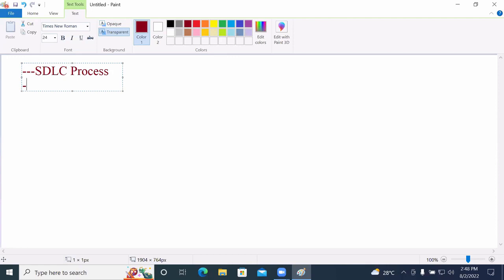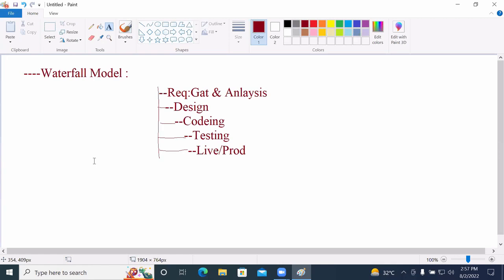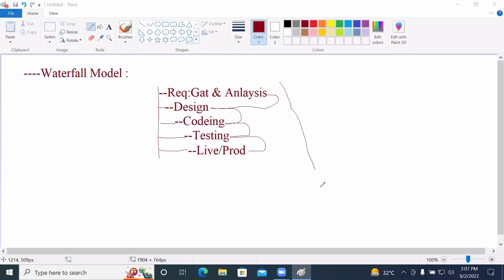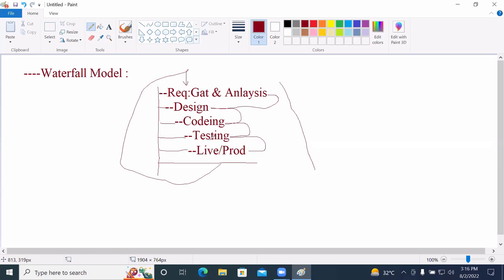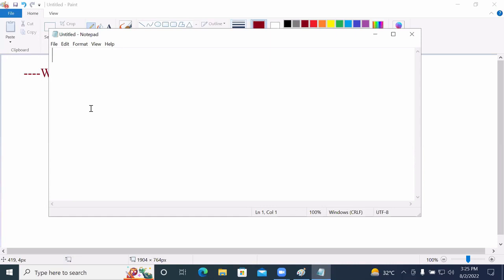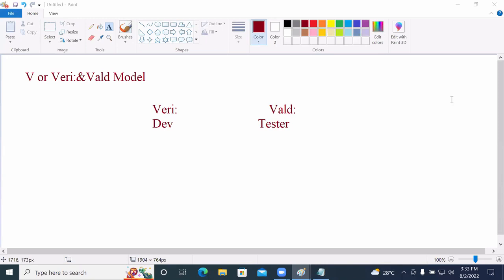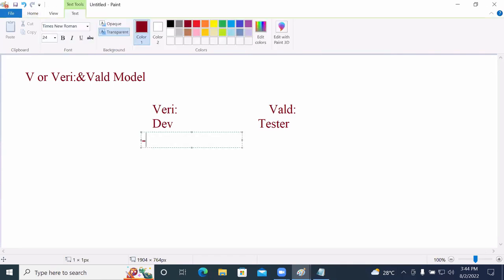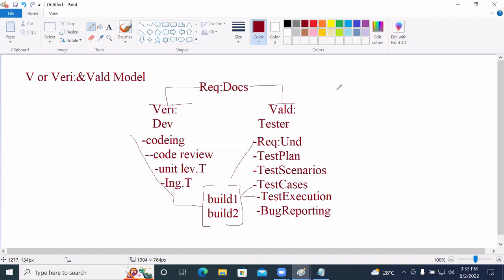2 Aug Selenium Waterfall Model and V Model